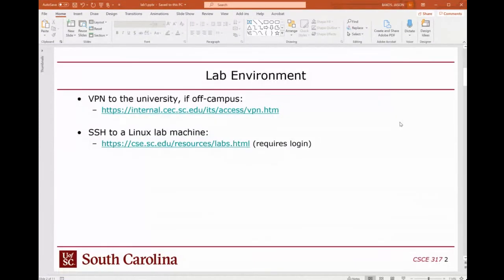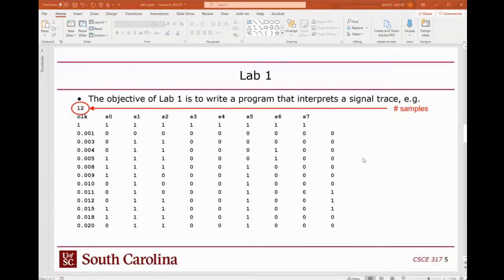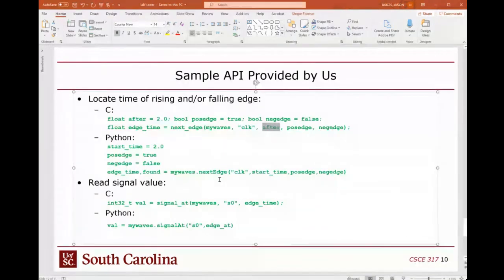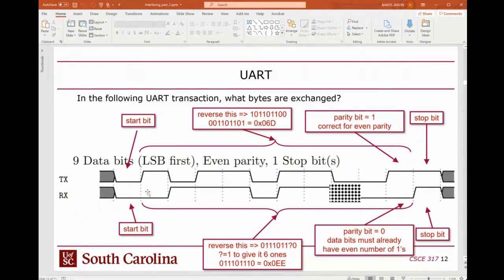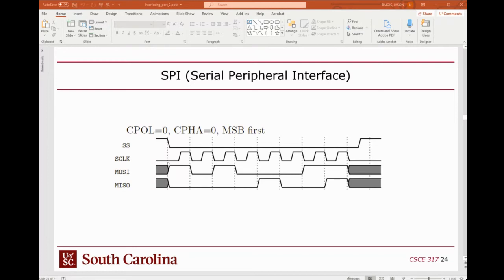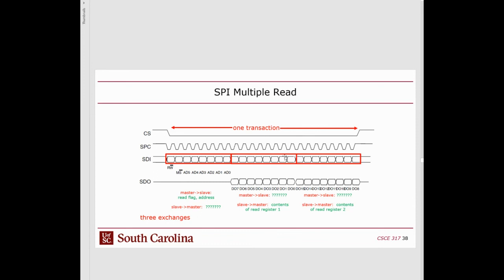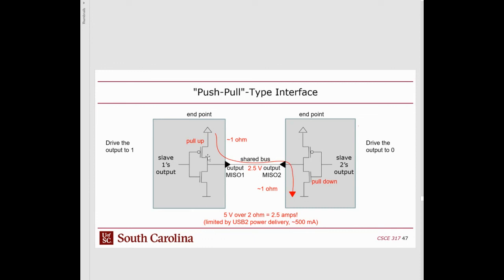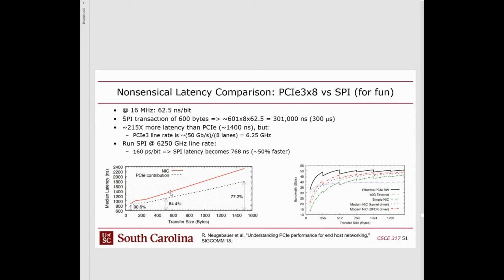CSCE 317 Spring 2021 Lecture 4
Lab 1
Advanced SPI:
 - Streaming transactions
 - Multi-endpoint SPI
Open drain channels